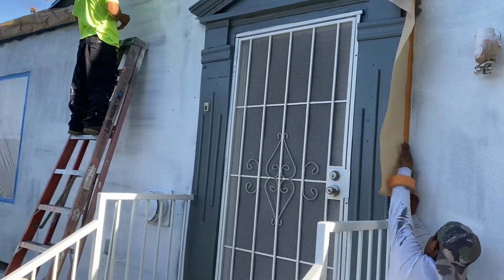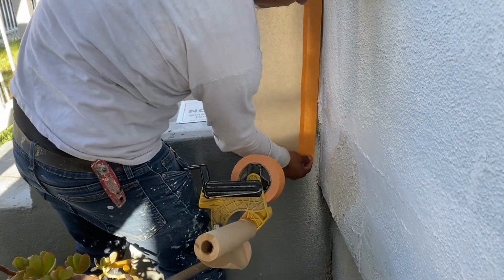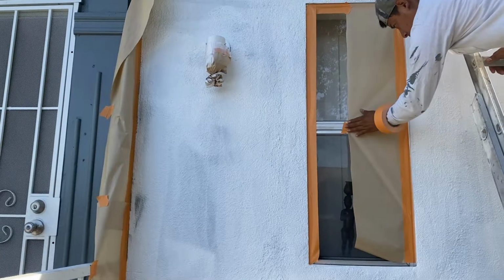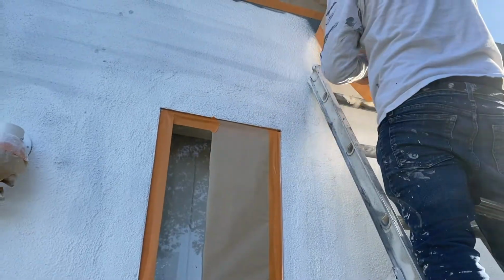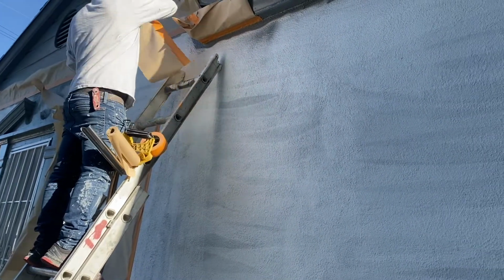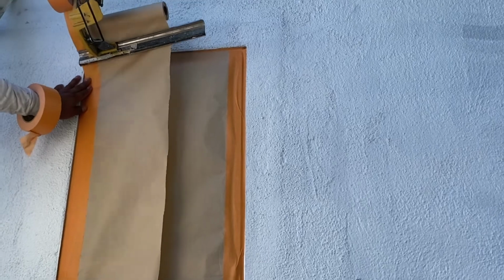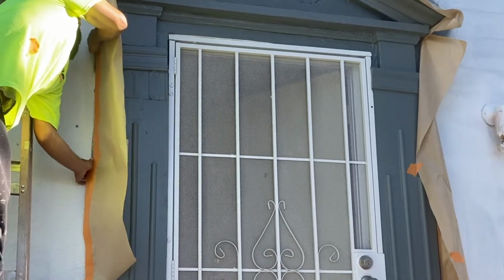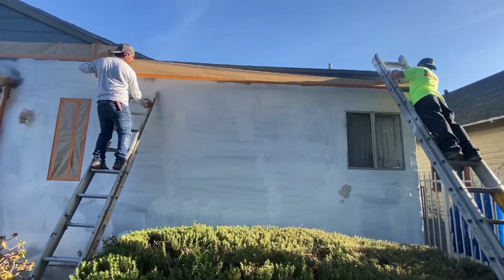HOW TO USE A MASKING MACHINE TO PREP FOR PAINTING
Learn how to use a masking machine to prep for painting. This tool speeds up the masking process ten fold. A must have if you are serious about pain ting your home.